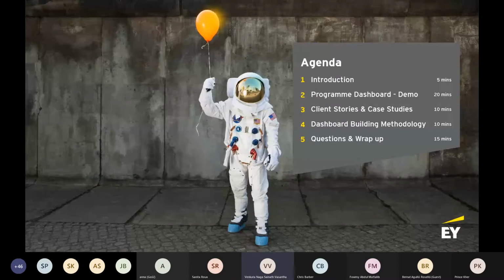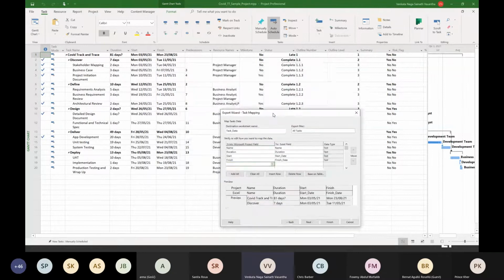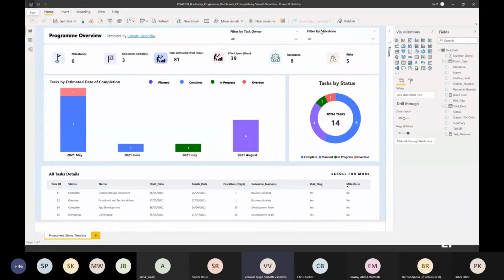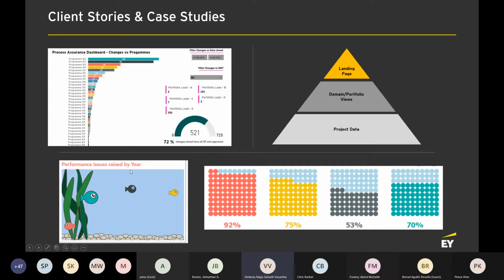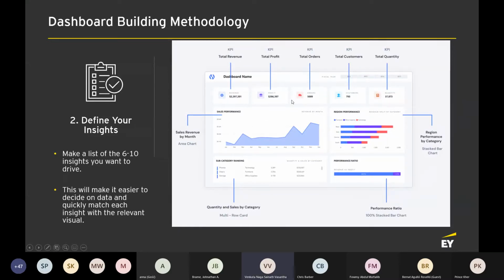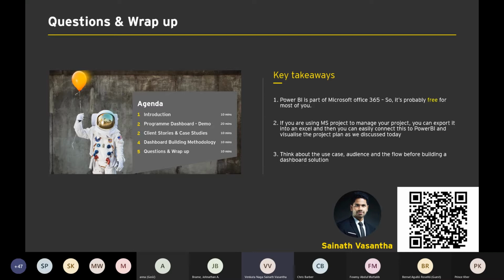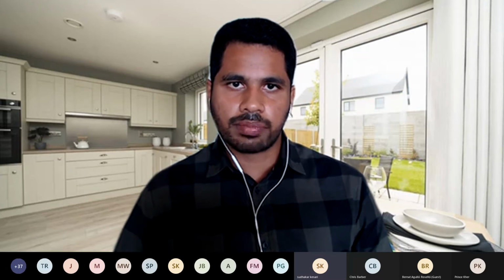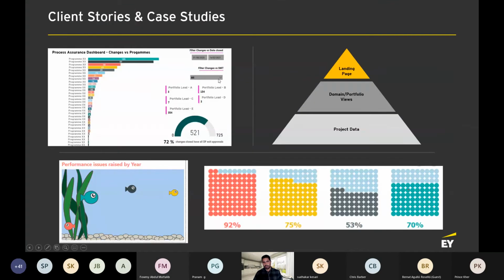PowerBI in Project Delivery: Visualizing Project Plans using Power BI - Power BI Bootcamp 2021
Most of the project managers use Excel or Microsoft Project to manage their tasks and delivery plan. Although MS project offers basic visualizations and reporting options it’s not suitable for advanced reporting. Moreover, Microsoft Project (Desktop version) cannot be connected directly to Power BI. In this session, we will focus on a workaround that will help all project managers to easily visualize their project plans created on MS Project using Power BI.